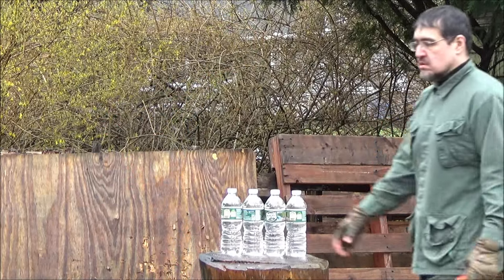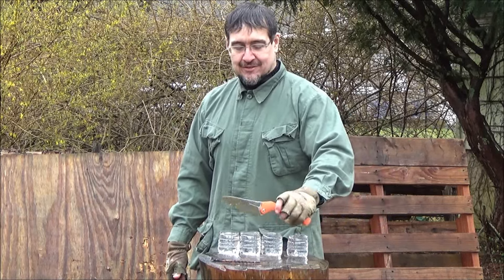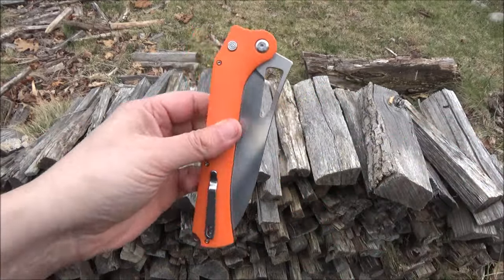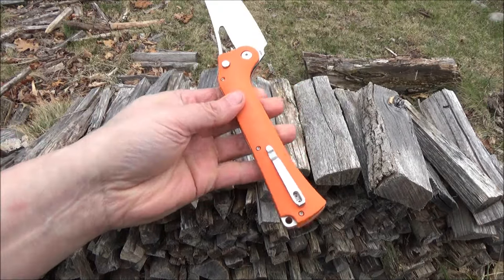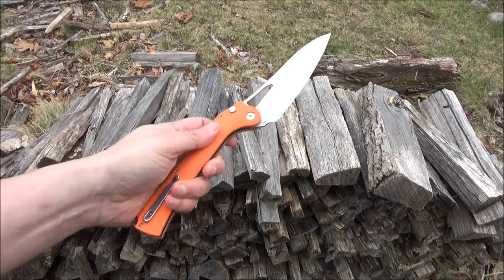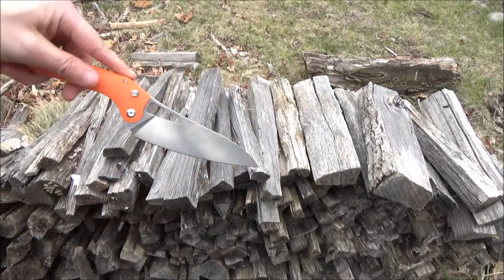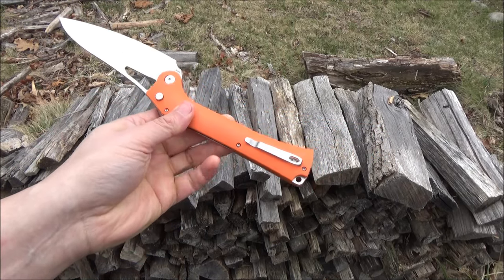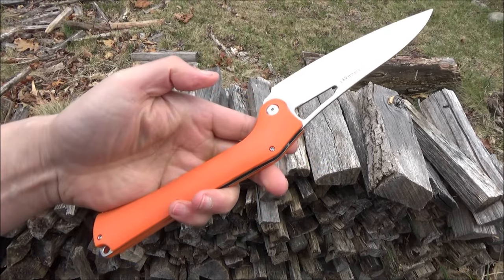Tacray Knife VS. Bottles, ($60) Link in Description, Large VG-10 Folding Santoku Knife, Enjoy :D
*NEW FOLDING KNIVES*